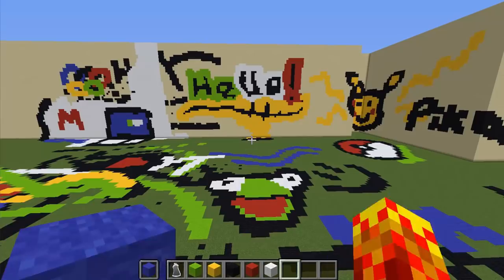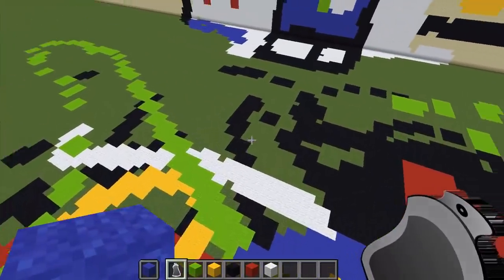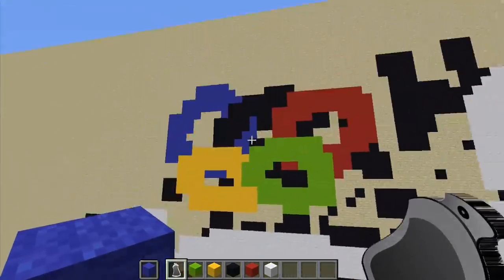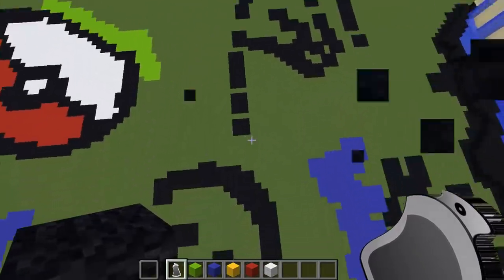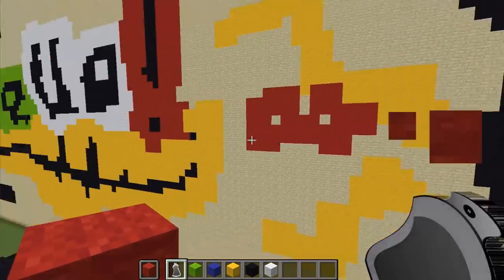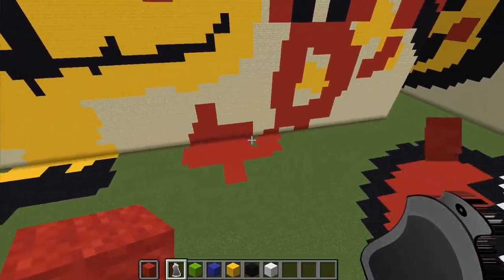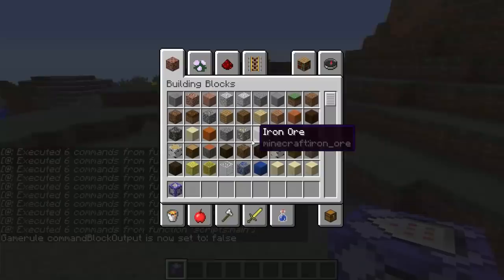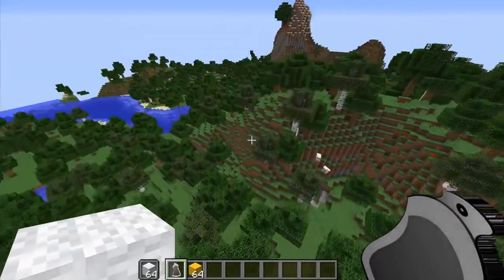Graffiti/Spray Can in Minecraft! - Snapshot 18w03b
Paint on any surface you want in Minecraft! I drew Kermit.

*Hope this still works in 1.13!!!
**Sound effects and spray can texture not included in download